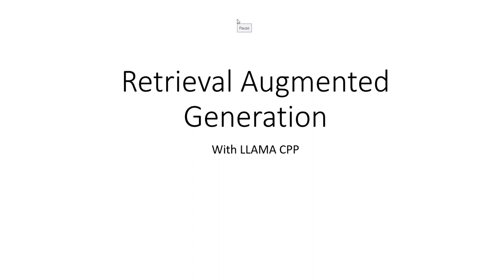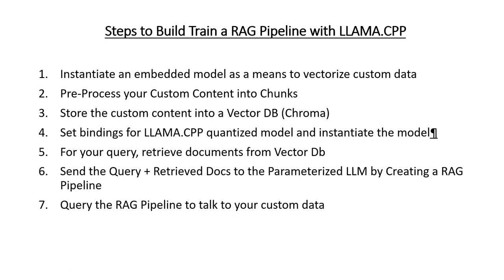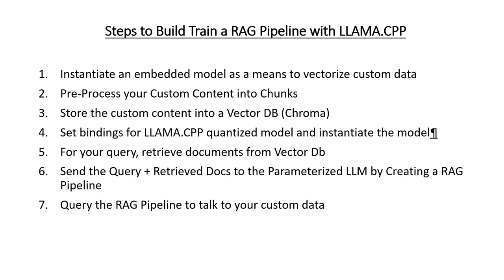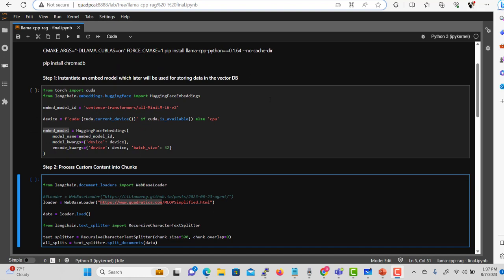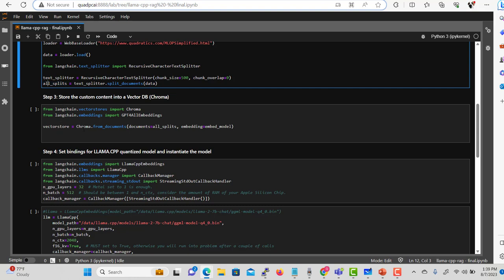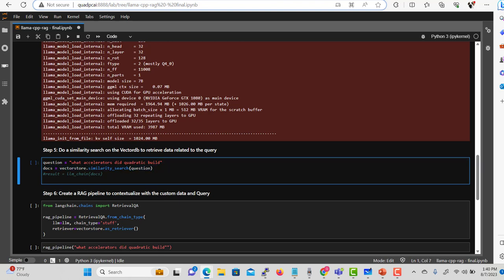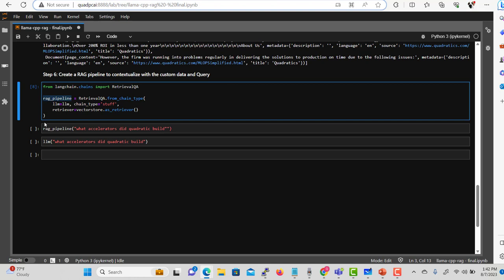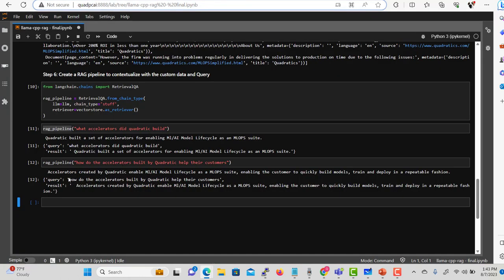Retrieval Augmented Generation (RAG) with LLAMA.CPP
Shows how to build a conversational model with your own content using LLAMA.CPP